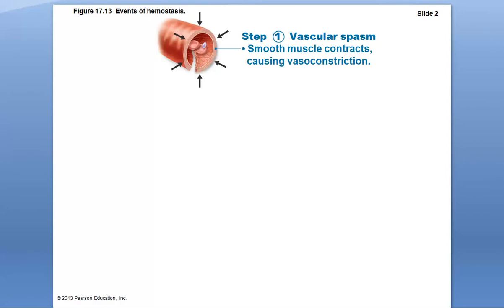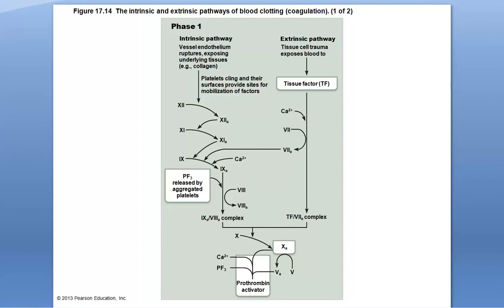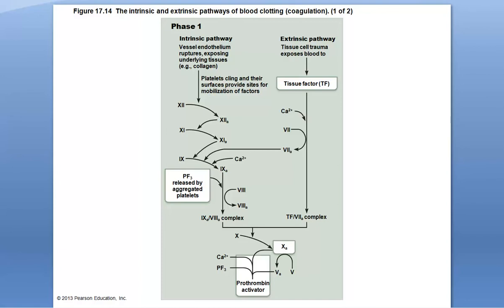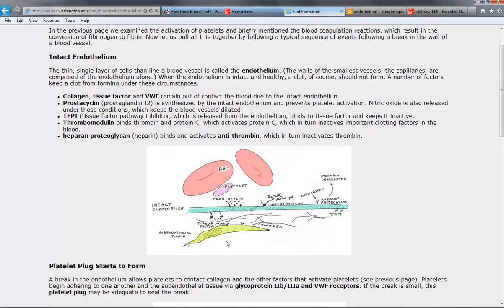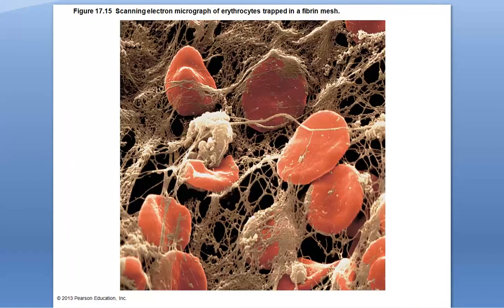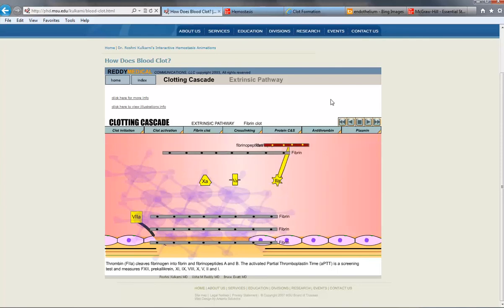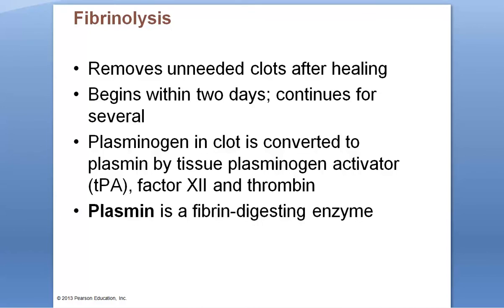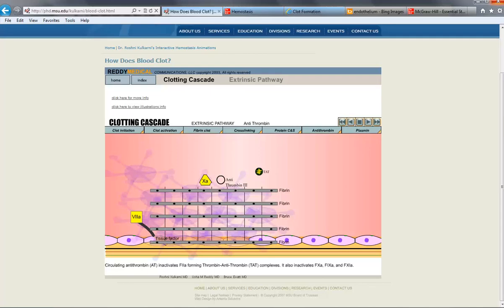2/3/2013 4:22:12 PM